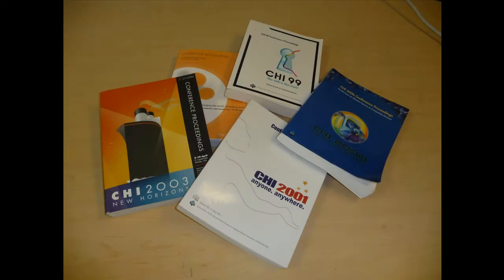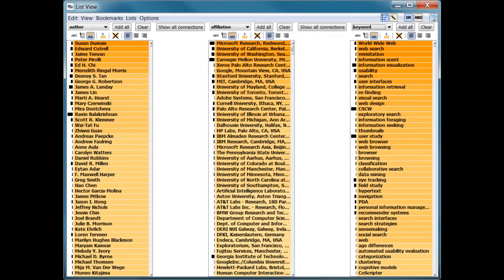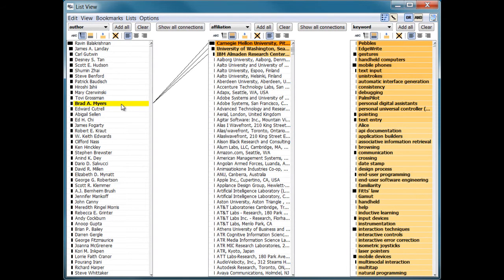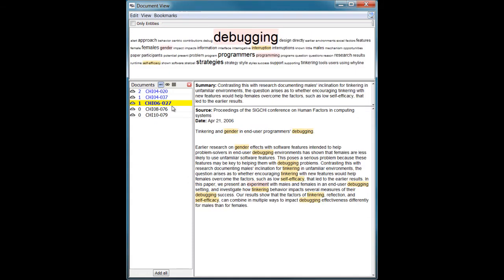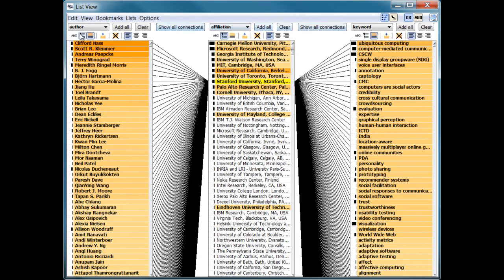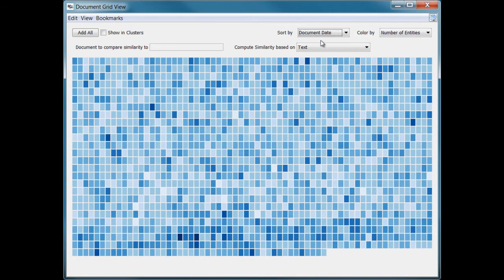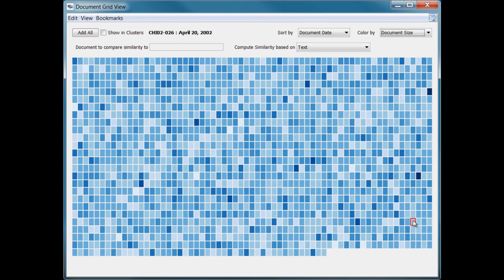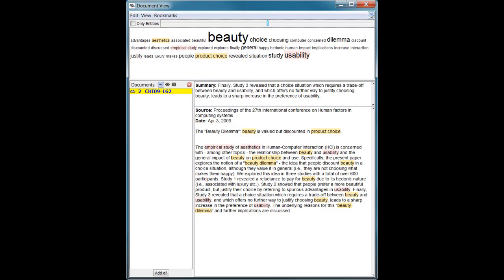Jigsaw (CHI papers)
A video that illustrates Jigsaw, the visual analytics system, being used to explore papers from the ACM CHI Conference.